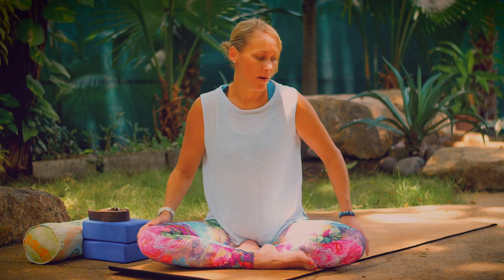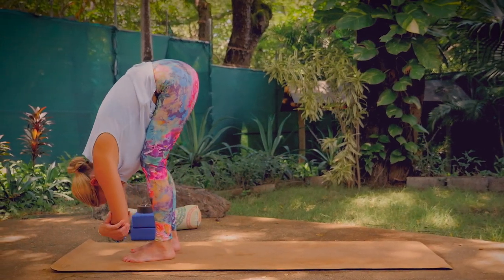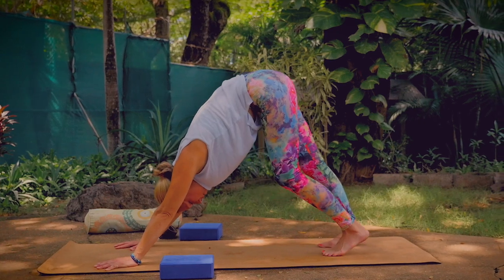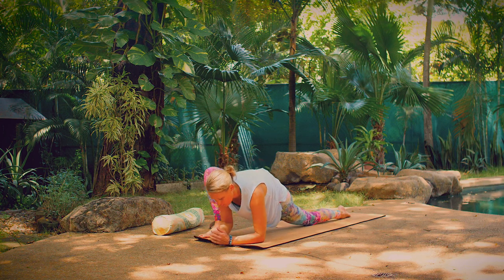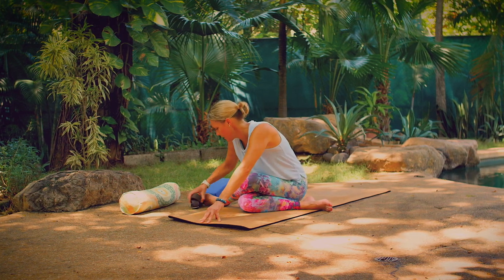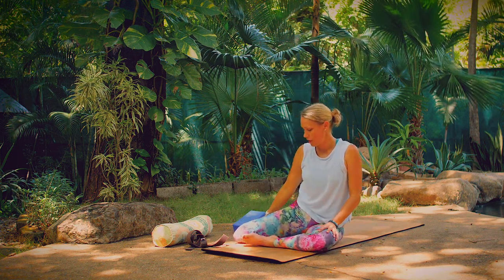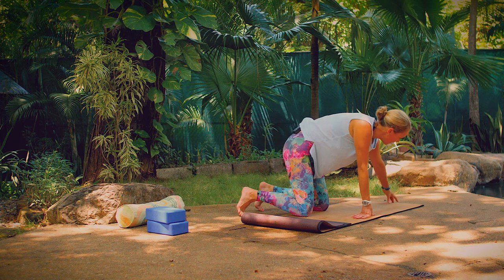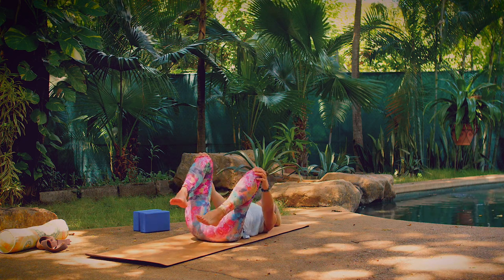Deep Release for the Lower Body Yoga Class - Five Parks Yoga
This yoga class is just long enough (40 Min) that it covers a wide variety of postures that stretch and release tension from the hips, quadriceps, hamstrings, calves, ankles and feet. Postures such as lunges and lunge variations with twists, pigeon, fire log, cow face, frog and more are included. While the focus of this class is primarily the lower body, there are downward facing dogs, forward folds, twists and binds included in this practice.